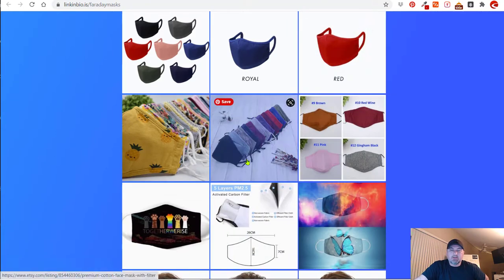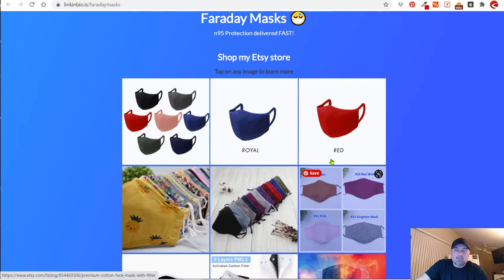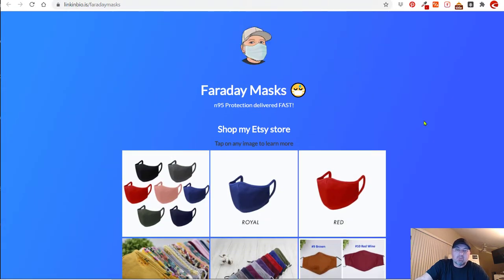15 Mini Landing Page Examples you can build for Free - Let me demo LinkInBio pages you can have.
Login to your account and build any of these Mini Landing pages with our editor.

More LinkInBio Case Studies
We analyze and review other Businesses LinkInBio strategies